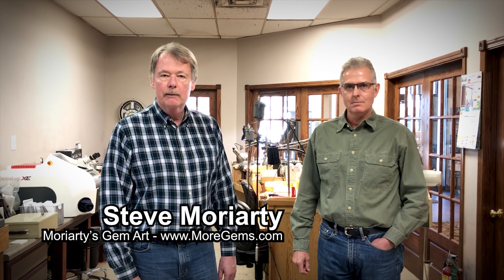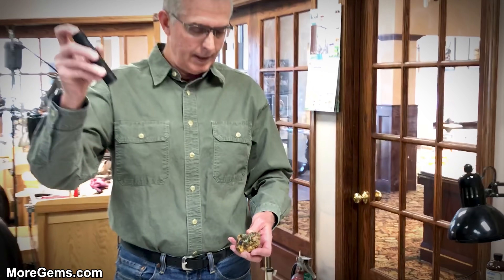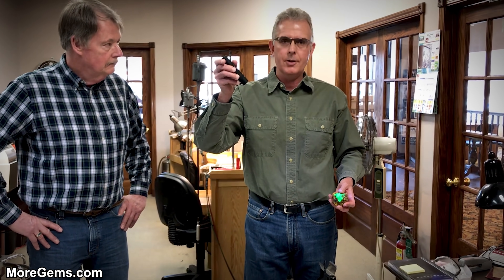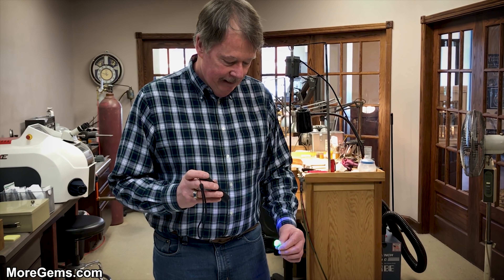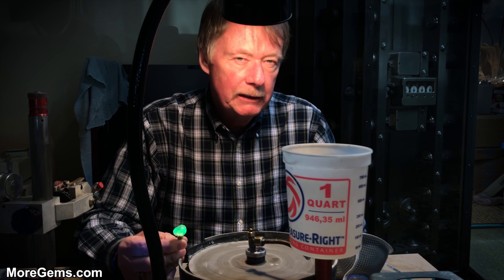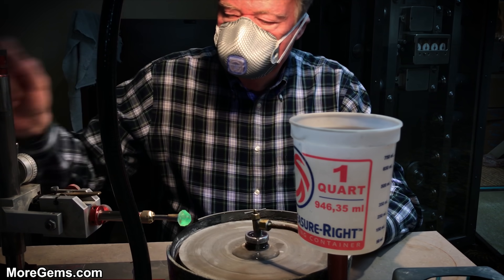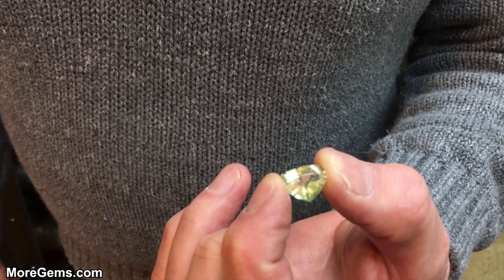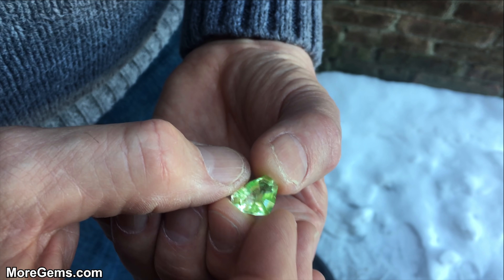What is Hyalite Opal - Faceting Fluorescent Minerals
-- Steve Moriarty & Chris Clemens, the president of the Midwest Chapter of the Fluorescent Mineral Society, discuss the characteristics of Hyalite opal from Zacatecas Mexico. This extraordinary gemstone not only fluoresces under ultraviolet light, but under natural sunlight as well! Watch as Steve Moriarty precision facets this rare gemstone into a 7.27 carat gem.

Also available to see in person at Moriarty's Gem Art Store at 126 South Main Street, Crown Point, Indiana. We're located in the hub of Northwest Indiana on the downtown Square.